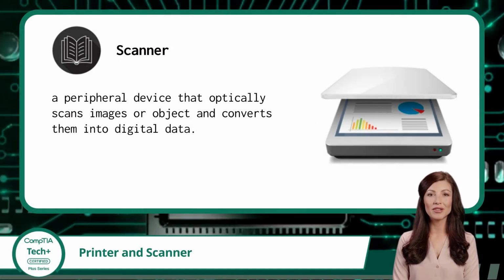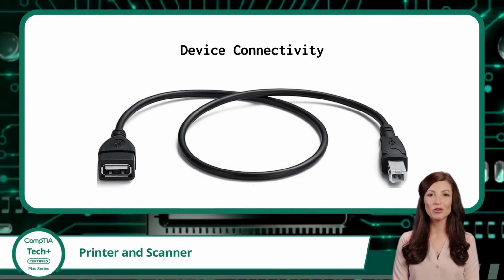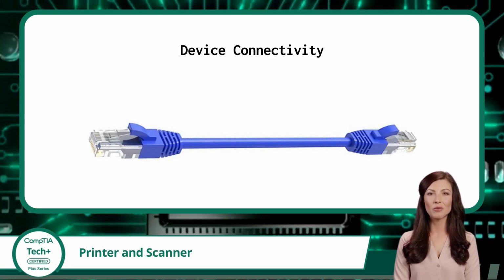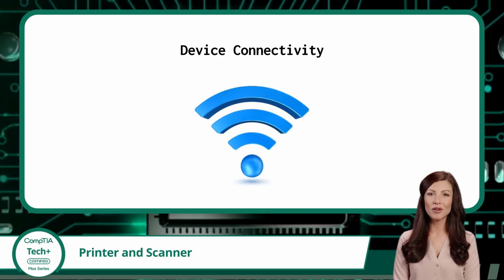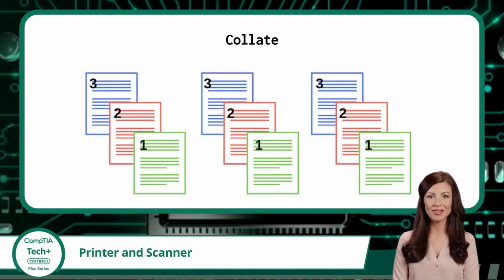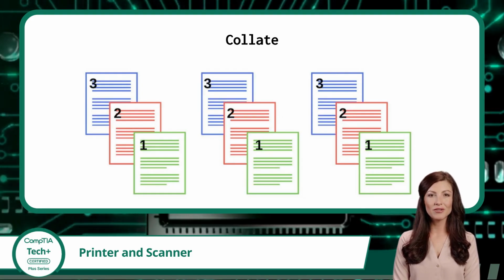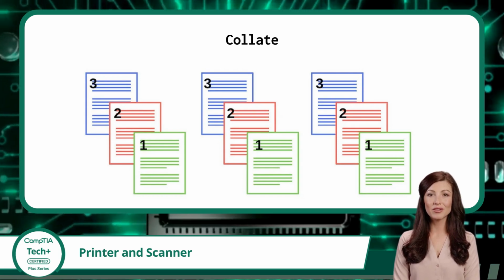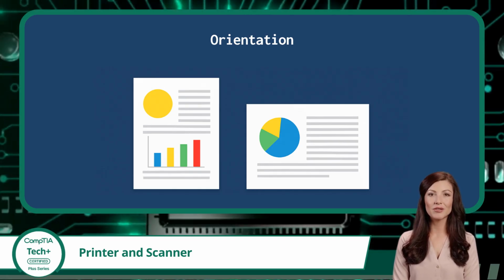CompTIA Tech+ (FC0-U71) | Printer and Scanner | Exam Objective 2.4 | Course Training Video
CompTIA Tech+ (FC0-U71) | Exam Objective 2.4 | Given a scenario, install and configure common peripheral devices - Printer and Scanner